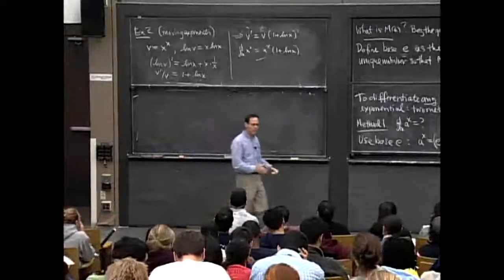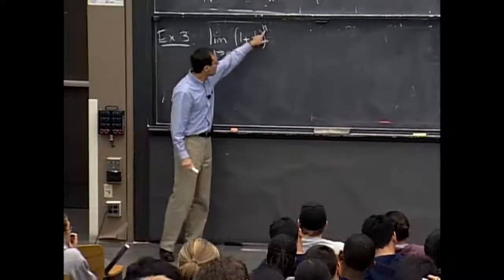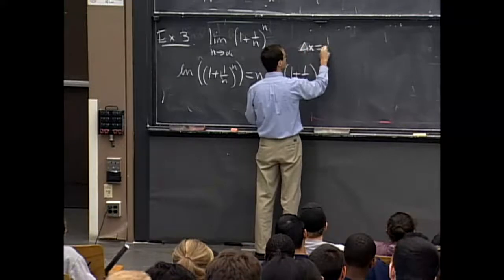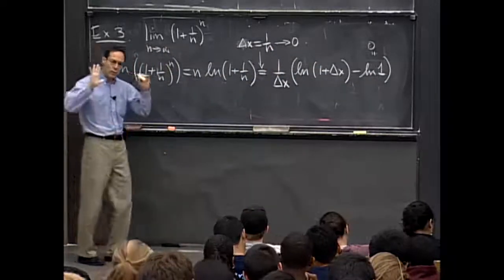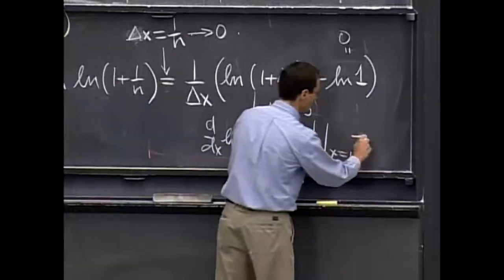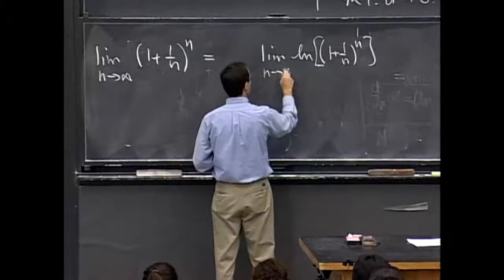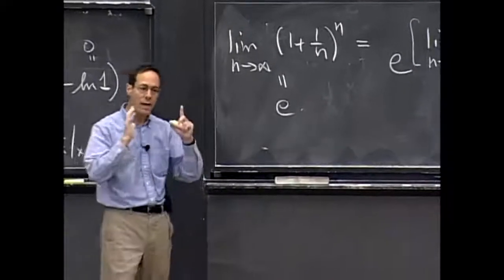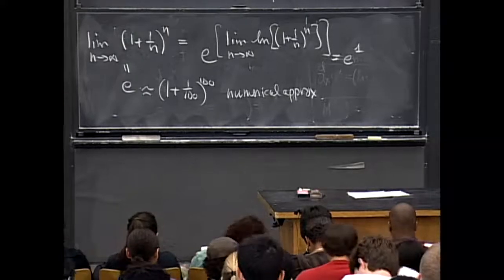e - Euler's Number (MIT Lecture Video)